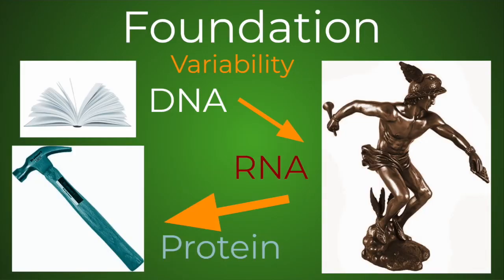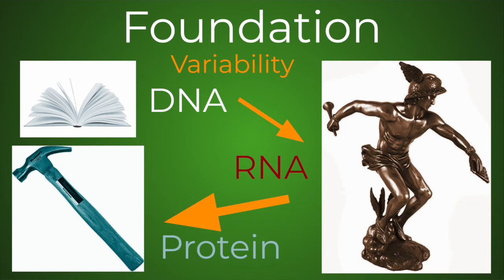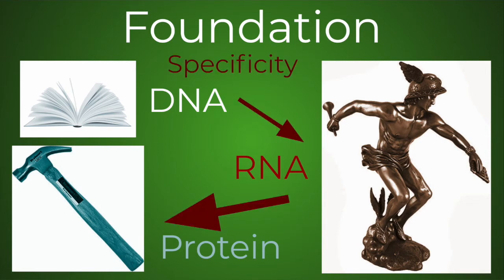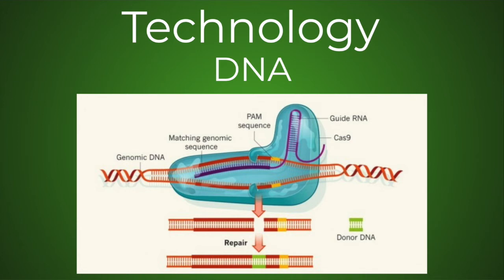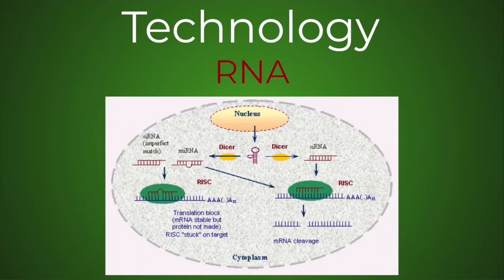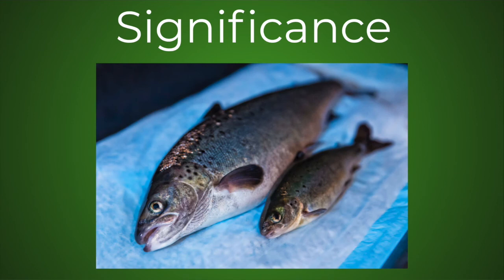Introduction to the Central Dogma and Genetic Engineering